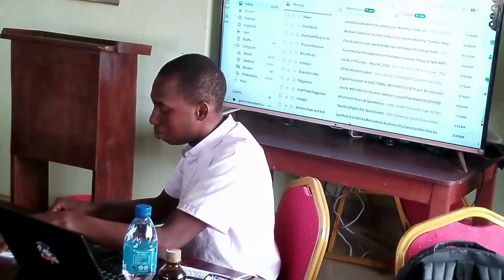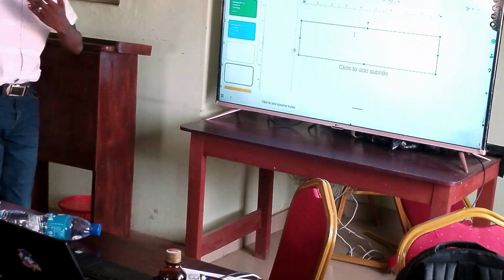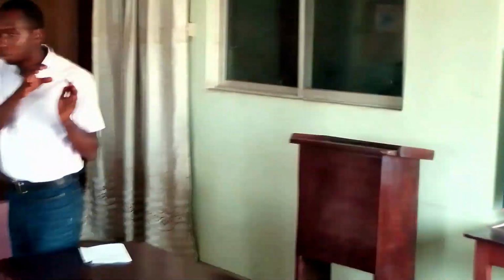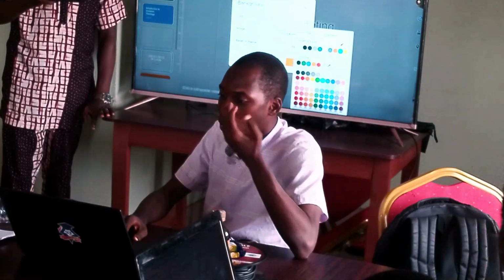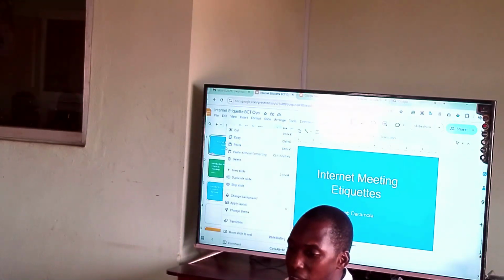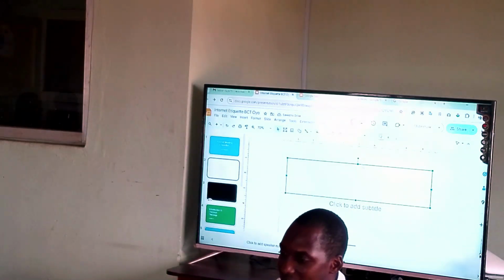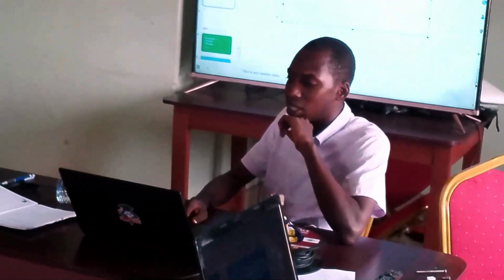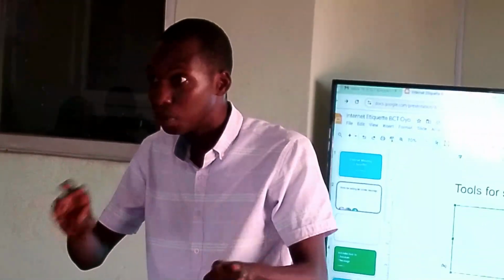FACULTY ICT TRAINING PART 2|| BAPTIST COLLEGE OF THEOLOGY, OYO IN CONJUNCTION WITH SQI INTERNATIONAL